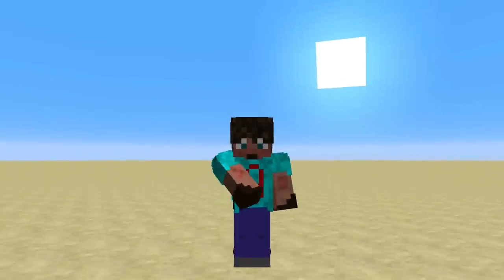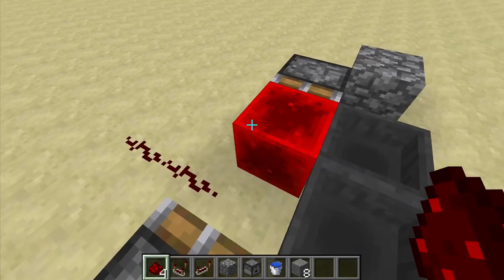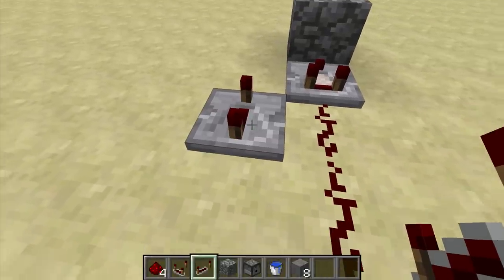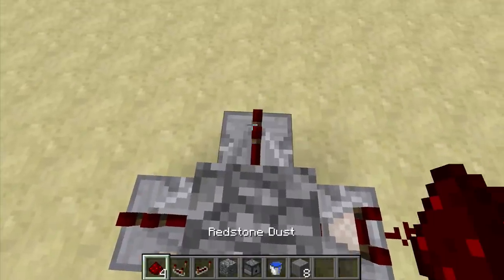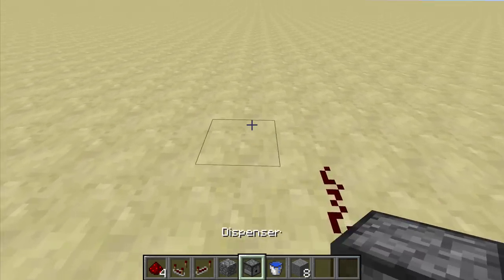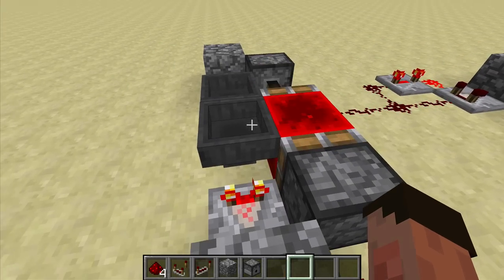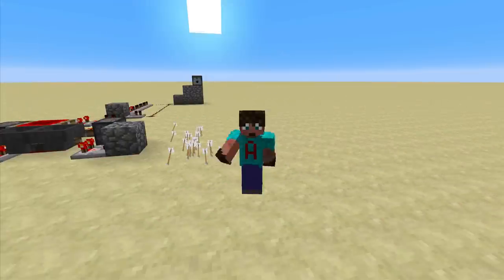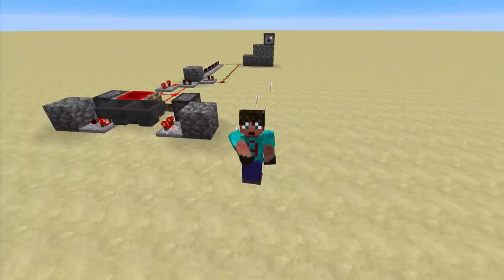Minecraft How to turn a solid redstone signal into a pulse with Avomance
Sometimes you have a solid continuous redstone signal in minecraft, like from a redstone block, and you want to turn it into a pulse! I'll show you how!

In todays video I am going to show you how to turn a constant redstone signal like you would get from a redstone block or a redstone torch (or even something like a hopper or furnace with something in it) into a single pulse and then how to split that pulse so it runs at different speeds through a redstone circuit.

Sound complicated, well it really isn't. This simple Minecraft redstone tutorial will help you to know how to turn a redstone signal into a redstone pulse

An easy minecraft tutorial on how to use redstone in minecraft

Easy Minecraft Tutorial to help you make create a single redstone pulse in minecraft from a continuous redstone pulse.

A really great easy lets build redstone tutorial